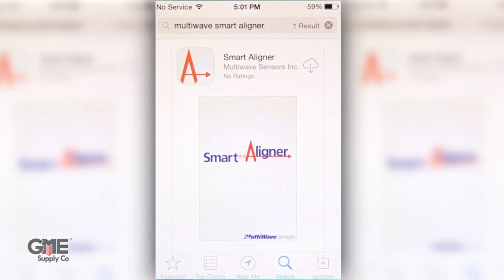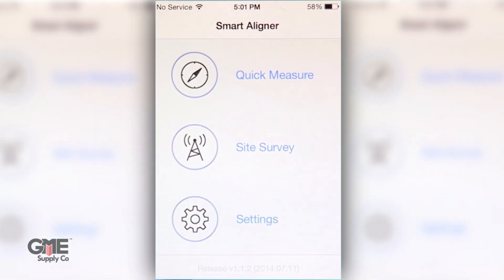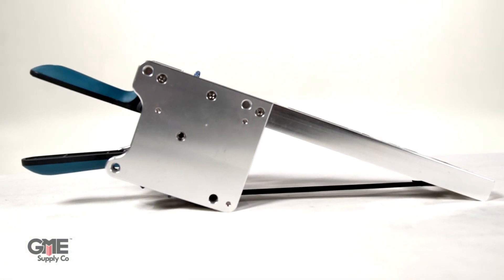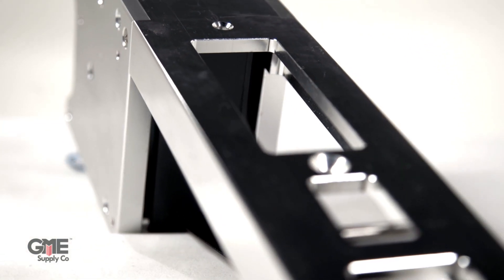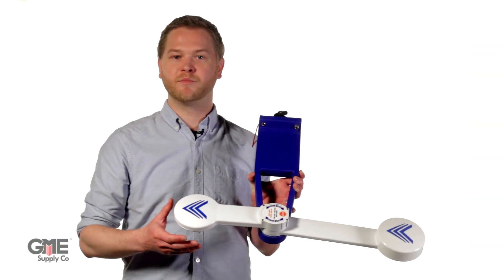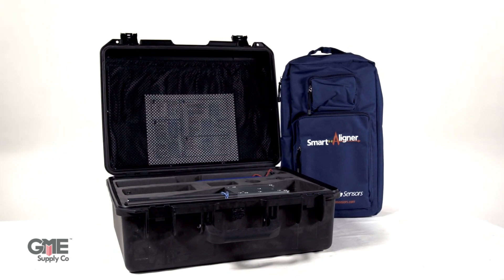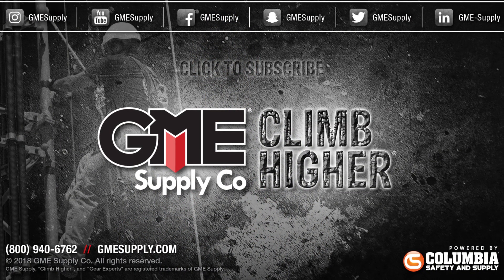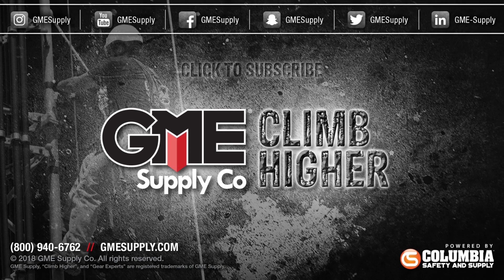Future-Proof Antenna Alignment from Multiwave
Multiwave has progressively engineered the SmartAligner antenna alignment tool to be “Future Proof” allowing it to stand up to the test of time when other aligners require complicated software and hardware upgrades. They do this by heavily focusing on their mobile application. With the app, Multiwave is constantly able to improve the functionality of this tool through application updates. Learn more about the mobile application and the tool in this video.